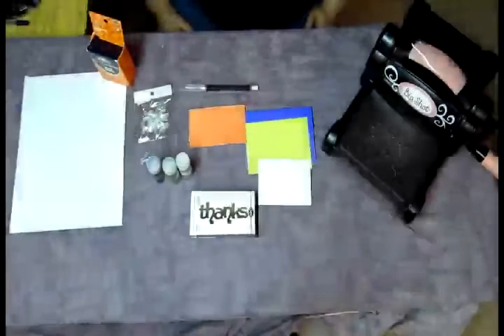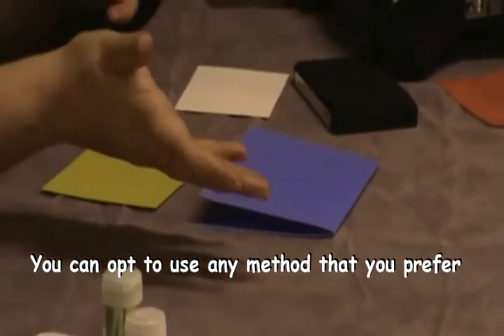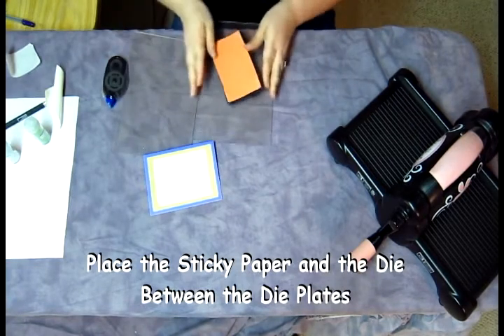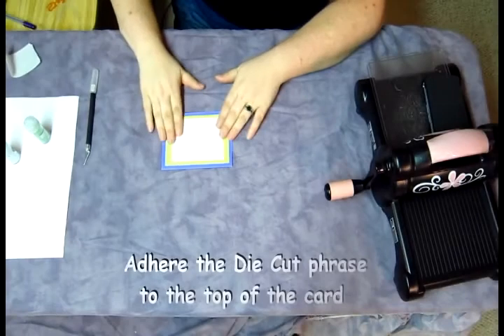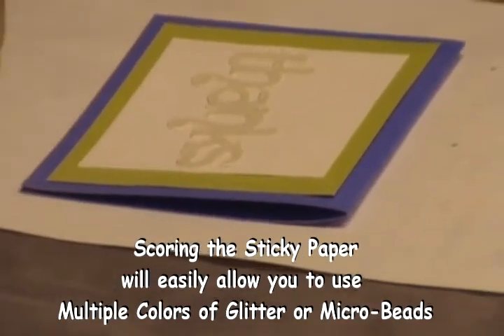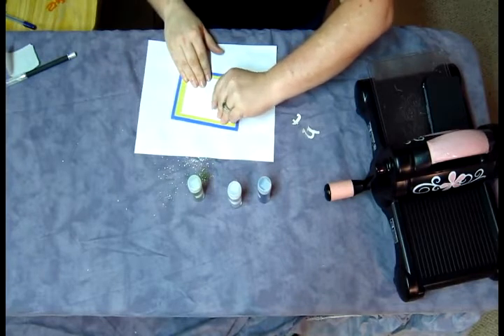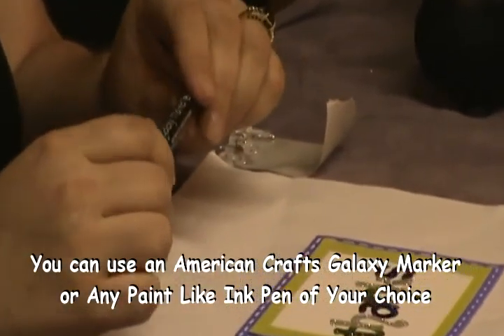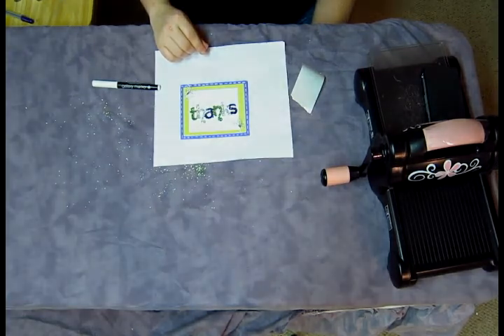Susana's Scrappin Corner - Episode 3 (Glitter Time)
Using Fine Multi-Colored Glitter and Micro-Beads to make cards.